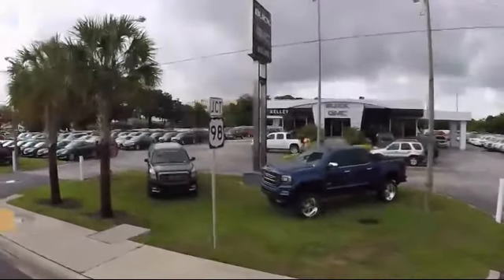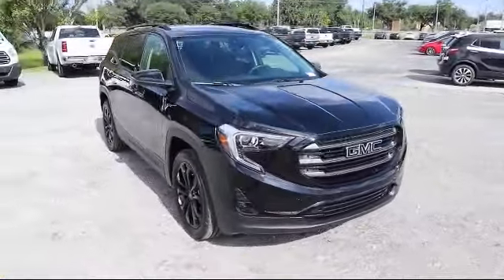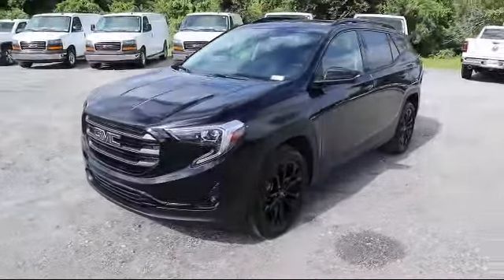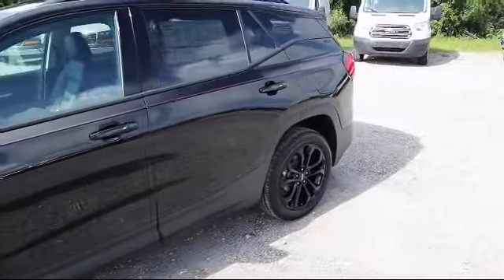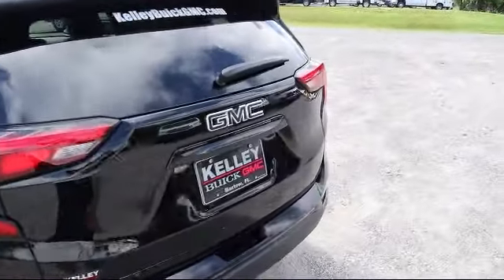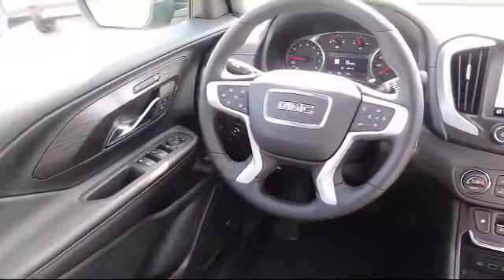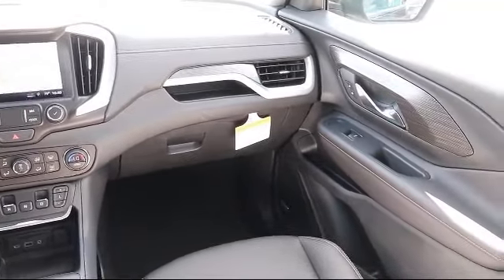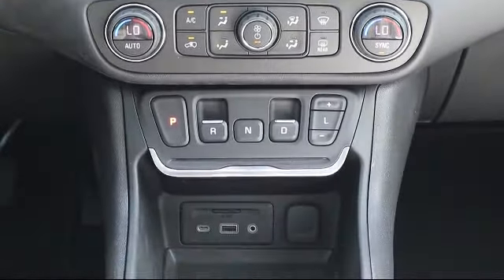2020 GMC TERRAIN SLT Bartow Lakeland Auburndale Winter Haven Tampa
2020 GMC TERRAIN SLT Stock Number: 20716T Vin:3GKALPEX1LL286088.

255 W Van Fleet Dr